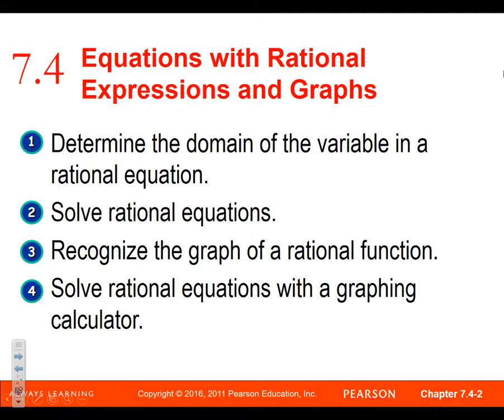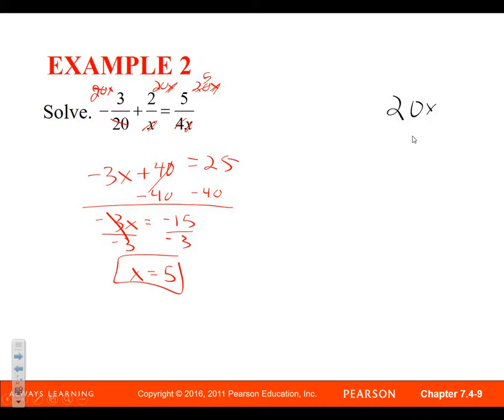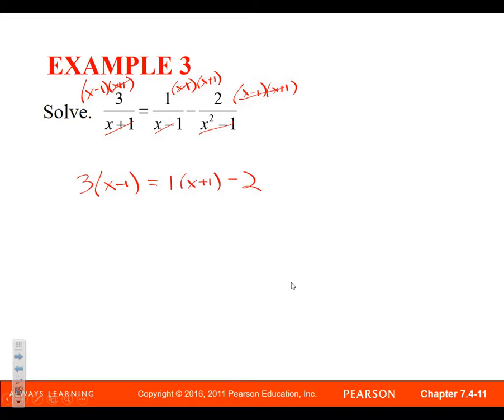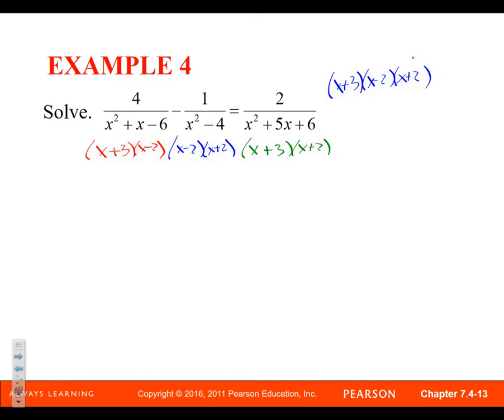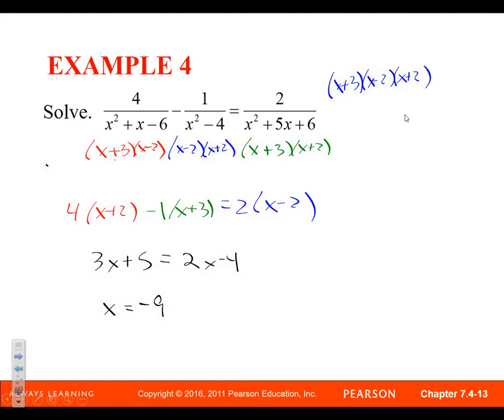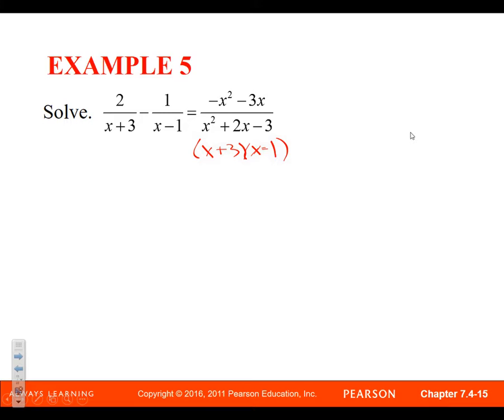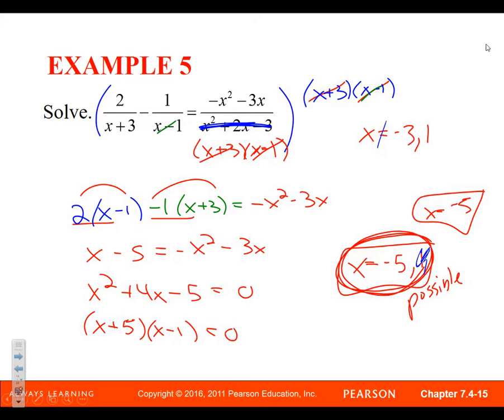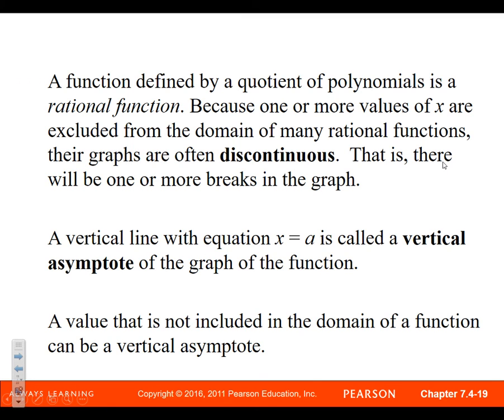1/23/17 Rational Expression 7.4